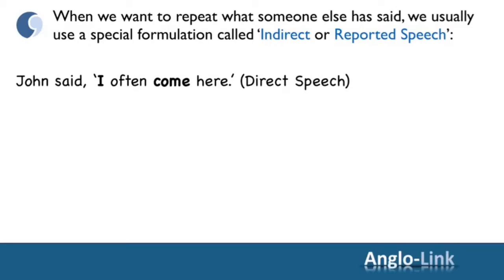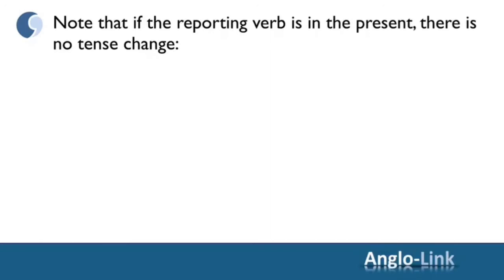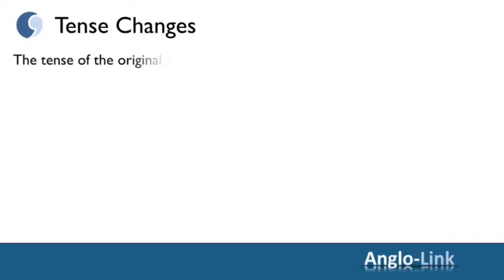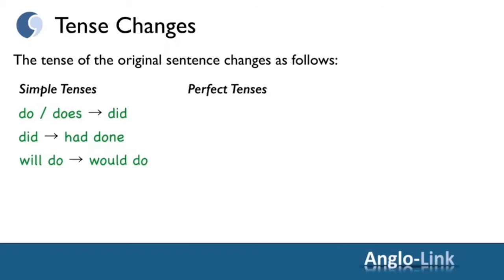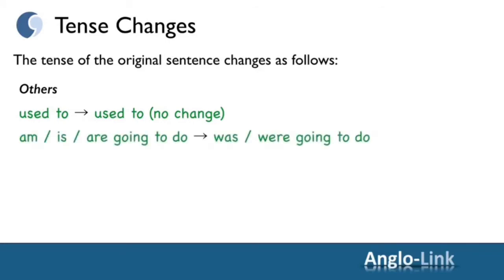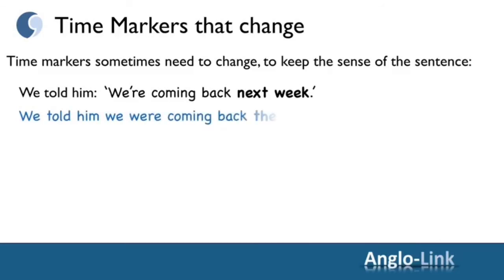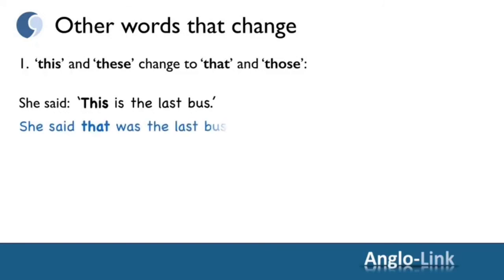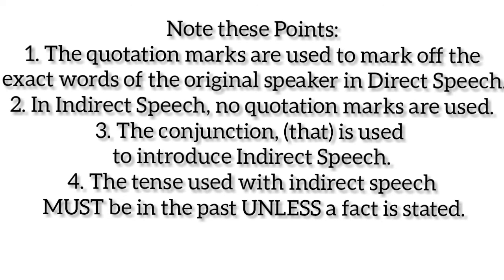Direct and Indirect Speech